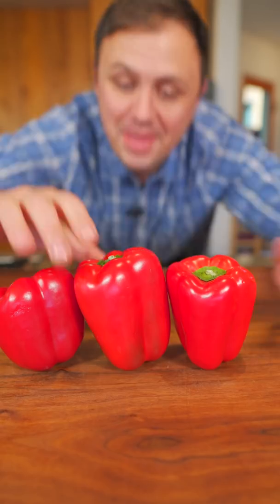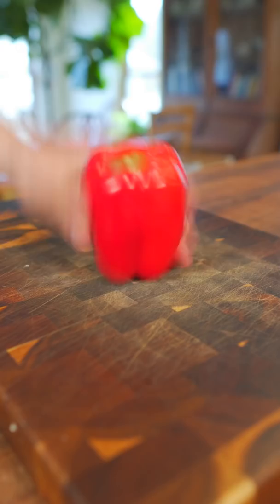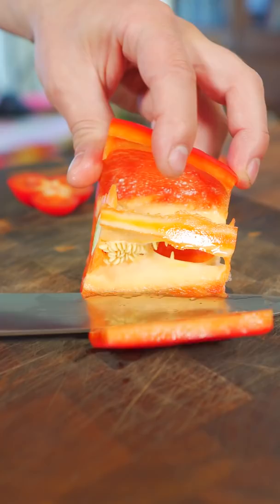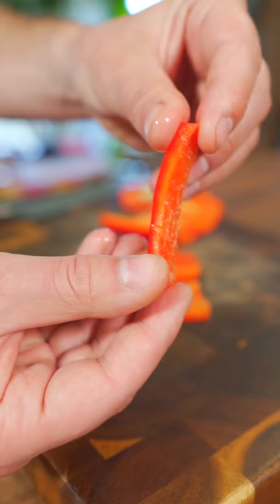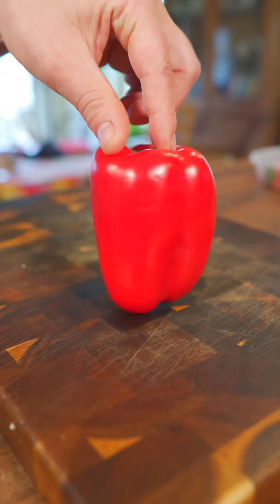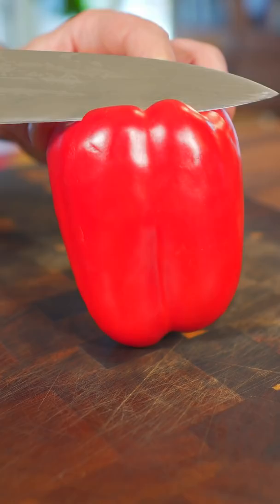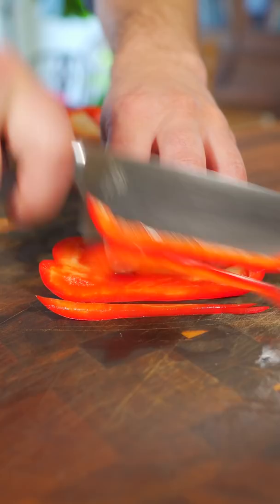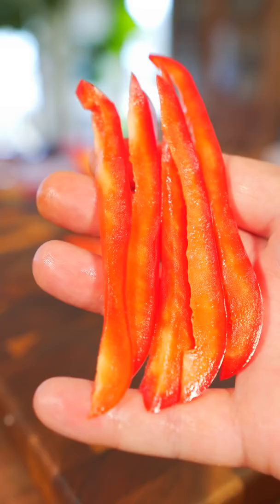2 Ways To Cut Bell Peppers | The Second Way Is My Favorite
Bell peppers look much nicer in my opinion If you go with the top down method!! Preserving the shape of the vegetable is always something I keep in mind.